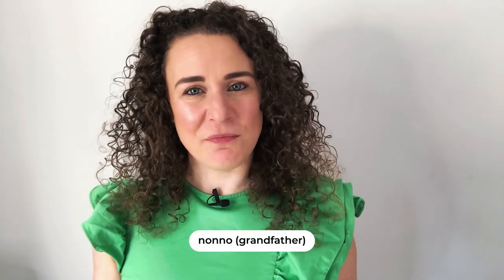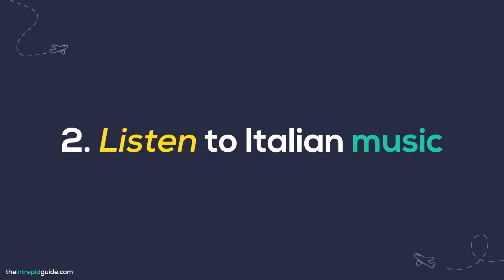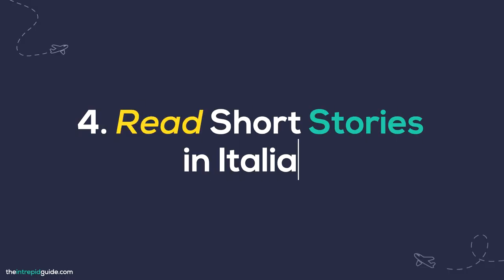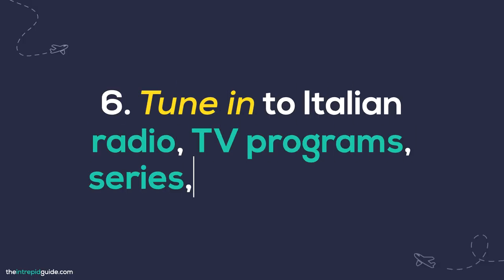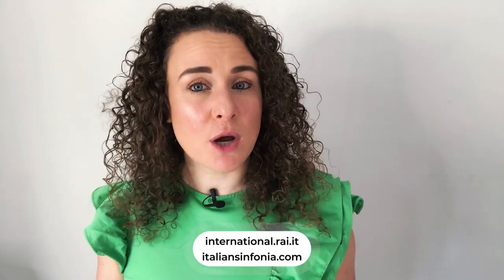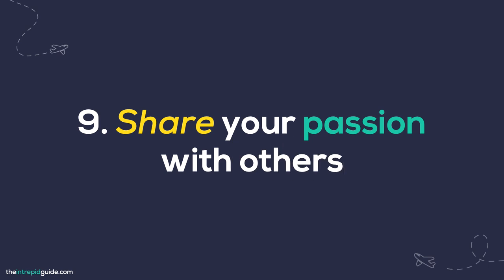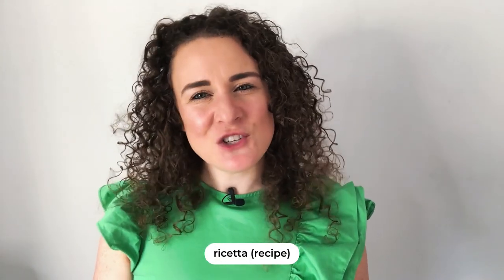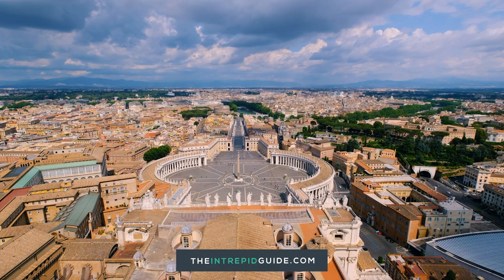How to Learn Italian Faster: 11 Effective Hacks for Students of Italian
Speak Italian like you’ve always dreamed of with these 11 effective hacks that’ll help you learn Italian fast! Download my free guide 7 Common Mistakes in Italian & How to Avoid Them

Get started in Italian with my introductory Italian course specifically for travel, including lifetime access and private access to me and a Facebook community.

Resources mentioned in the video:

✩ Download my free guide: 9 Reasons You’re Not Fluent…YET! (& How to fix it) Just

✩ Go from clueless to confident and learn languages with my 80/20 method.

✩ What Type of Language Learner Are You? Your 4-Step Personalised Learning Plan

✩ Learn Italian with Coffee Break Italian Podcast and courses

✩  Learn Languages Like Crazy, Even If You Have a Crazy Life [3-Step Method]

✩ Unlock language learning content around the world and protect your IP address to stay safe online with NordVPN

✩  44 Best Movies on Disney Plus for Learning Languages

LANGUAGE RESOURCES

✩ To receive exclusive language tips to your inbox, make sure you sign up to my email list!

✩ Book an online lesson or conversation lesson with my favourite platform italki,

✩ Going on a trip?

✩ Go from clueless to confident and learn the local language with my 80/20 method.

✩ Explore my store of language inspired products, from tote bags to t-shirts, notebooks and phone cases.